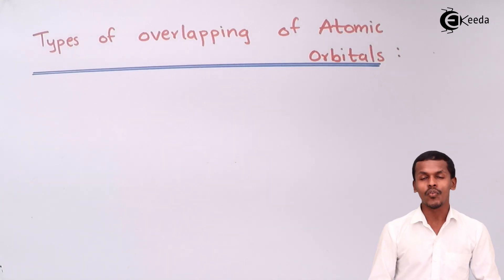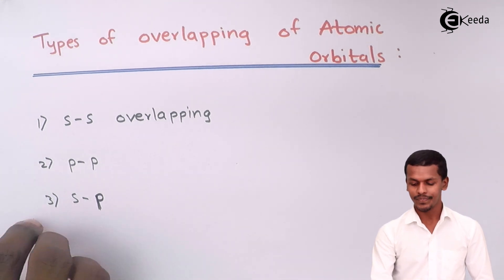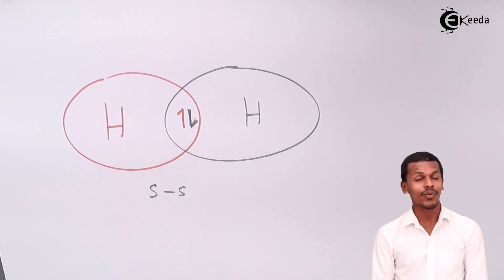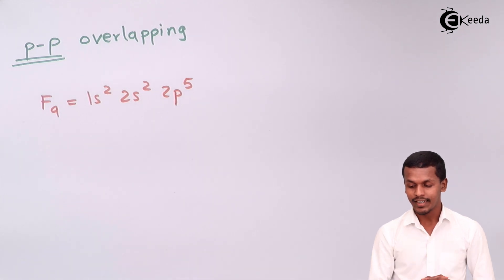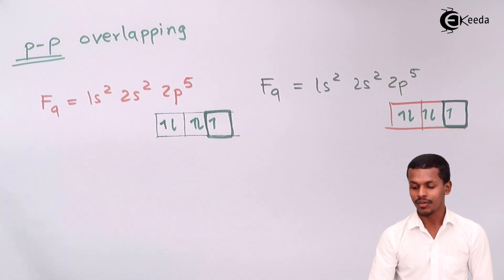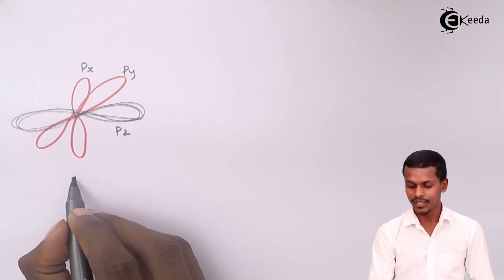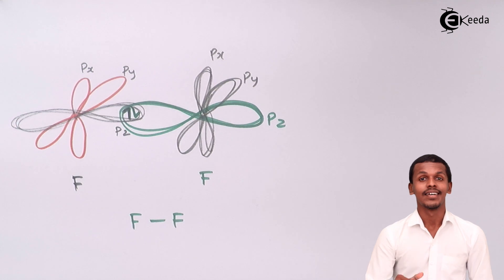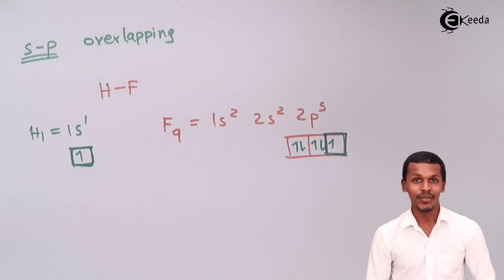Types of Overlap of Atomic Orbitals - Nature of Chemical Bond - Chemistry Class 11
Types of Overlap of Atomic Orbitals Video Lecture from Chapter Nature of Chemical Bond of Subject Chemistry Class 11 for HSC, IIT JEE, CBSE & NEET.

11 Chemistry Nature of Chemical Bond

Happy Learning : )